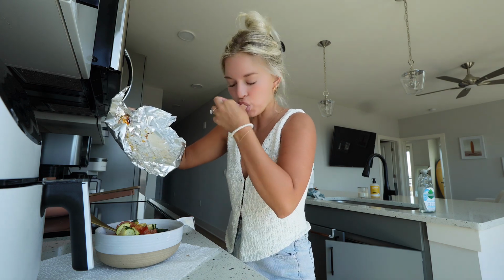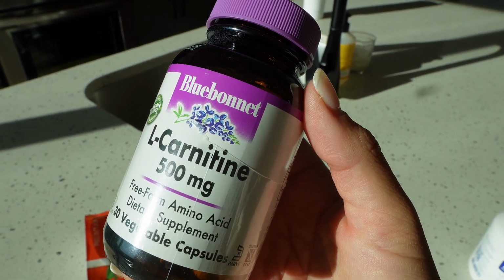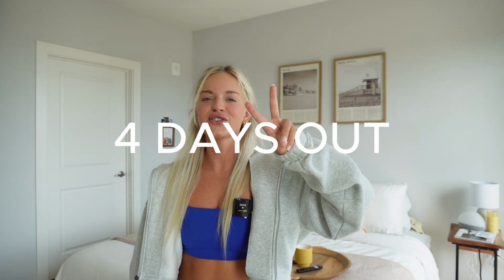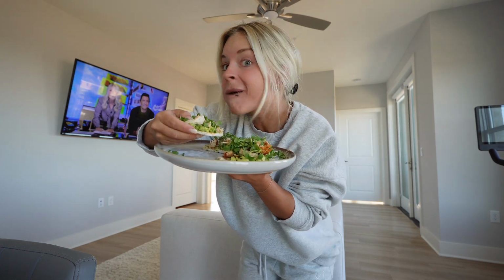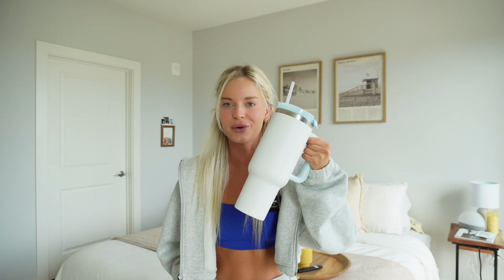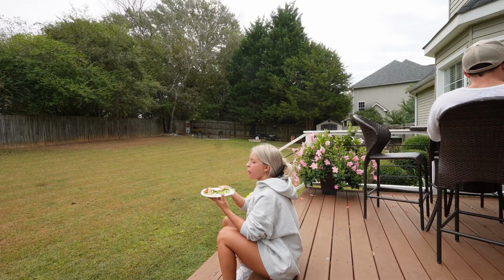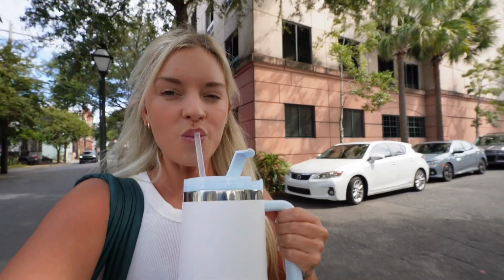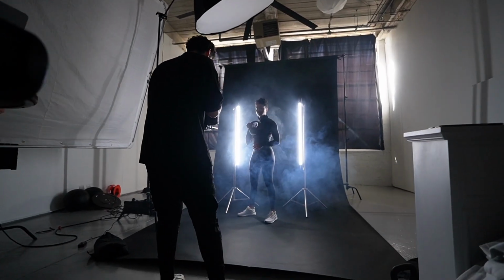ONE WEEK SHRED! How I prep for my fitness shoots in 5 days: workouts & nutrition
In this video I give you the inside scoop on how I prep for my fitness photoshoots/other important events! I show you how I manipulate my water intake, caffeine intake, macros and workouts!

FULL WORKOUTS BY DAY:

5 DAYS OUT
TRAINING: LEGS/GLUTES
+ CHOOSE FOUR MOVEMENTS YOU HAVE USED DURING CONTEST PREP.
+ PERFORM 3 SETS OF ~20 REPETITIONS AT 60%-70% WEIGHT YOU GENERALLY USE WHEN TRAINING (NOT 60%-70% OF YOUR 1 REP MAX).
+ LESSEN REST PERIOD BETWEEN SETS TO 00:30. DO NOT RUSH YOUR EXERCISES - MAINTAIN SAFE FORM AND TECHNIQUE; JUST SHORTEN REST AND KEEP YOUR HEART RATE UP.
+ DO NOT PERFORM ANY MOVEMENT TO FAILURE/THE POINT YOU ARE STRAINED.
CARDIO: 40 MINUTES, MODERATELY-PACED, STEADY-STATE (HEART RATE 125) YOUR CHOICE OF EQUIPMENT

4 DAYS OUT
TRAINING: BACK AND CHEST (FOR YOU FOR CHEST, LETS USE INCLINE DB PRESS AND PUSHUPS (ON KNEES)
+ CHOOSE TWO-THREE MOVEMENTS (BOTH FROM BACK AND CHEST, EACH) YOU HAVE USED DURING CONTEST PREP.
CARDIO: 35 MINUTES, MODERATELY-PACED, STEADY-STATE (HEART RATE 125) YOUR CHOICE OF EQUIPMENT

3 DAYS OUT
TRAINING: ARMS AND SHOULDERS
+ CHOOSE THREE-FOUR MOVEMENTS YOU HAVE USED DURING CONTEST PREP.
CARDIO: 35 MINUTES, MODERATELY-PACED, STEADY-STATE (HEART RATE 125)
+ NO STEPMILL

2 DAYS OUT
TRAINING: FULL BODY CIRCUIT
+ CHOOSE 1 MOVEMENT PER BODY PART THAT YOU HAVE USED DURING CONTEST PREP.

+CIRCUIT TRAIN PERFORMING 20 REPS FROM EACH MUSCLE GROUP WITH AS LITTLE REST AS POSSIBLE FOR 3 SETS.

FOR EXAMPLE:
CHEST: PUSHUPS X 20 REPS
BACK: LAT PULLDOWNS X 20 REPS
SHOULDERS: SHOULDER PRESS X 20 REPS
BICEPS: DUMBBELL CURLS X 20 REPS
TRICEPS: ROPE PRESSDOWNS X 20 REPS
LEGS: BODYWEIGHT SQUATS X 20 REPS
REPEAT 2 MORE TIMES (FOR A TOTAL OF 3)
DO NOT GO TO COMPLETE FAILURE. WE ARE NOT LOOKING TO BREAKDOWN THE MUSCLE, BUT SIMPLY DEPLETE IT.

CARDIO: 30 MINUTES, MODERATELY-PACED, STEADY-STATE (HEART RATE 125)
+ NO STEPMILL

fav CLEAN supplements:
CODE: KAYLAELLEDGE

TIMESTAMPS:
00:00 intro
01:40 prep day 1
05:20 prep day 2
06:49 prep day 3
07:45 prep day 4
08:47 prep day 5
09:42 day off tips